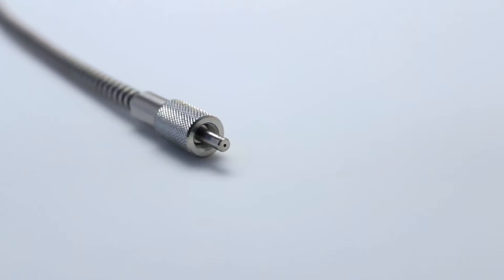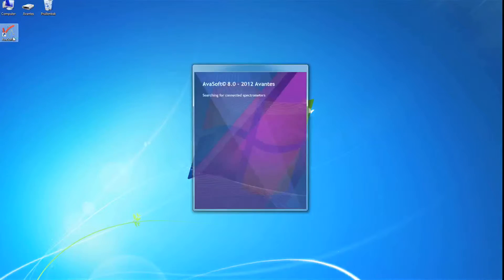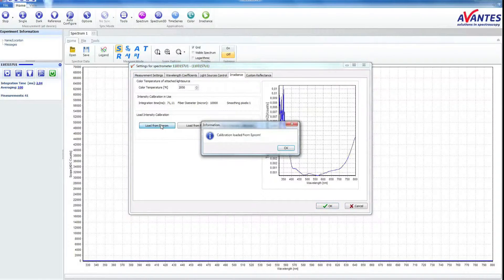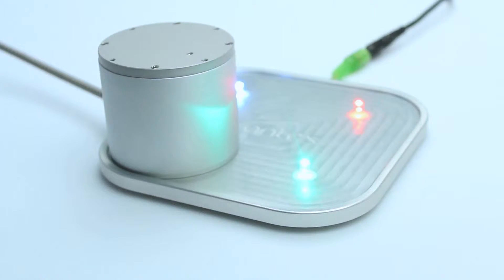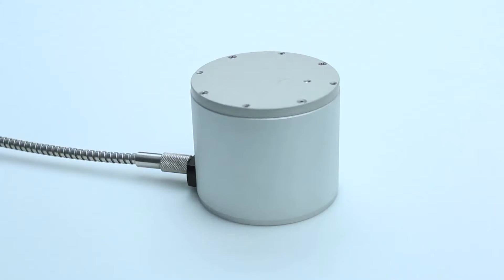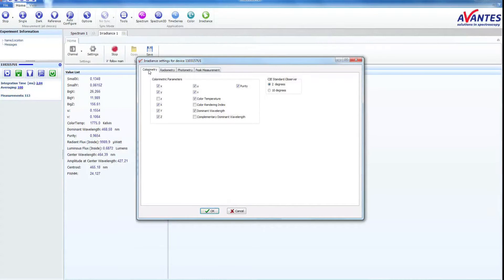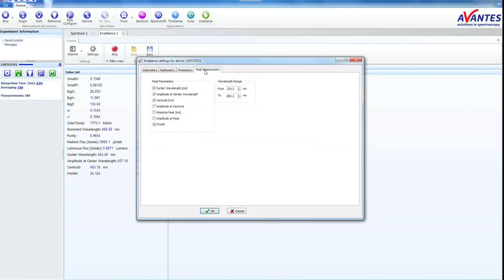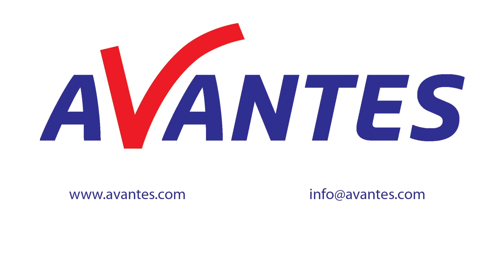Avantes - How to do an Irradiance measurement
How to do an irradiance measurement using Avantes' AvaSoft 8